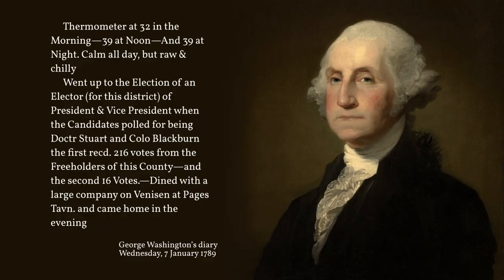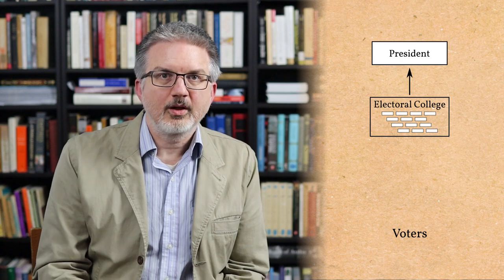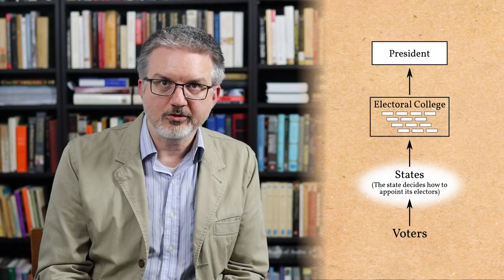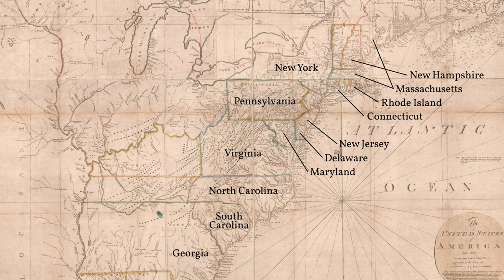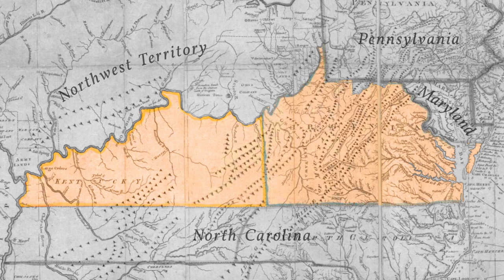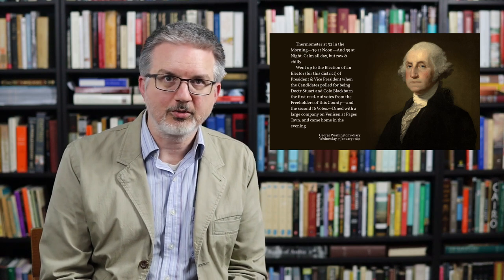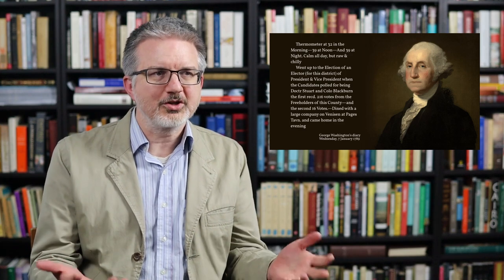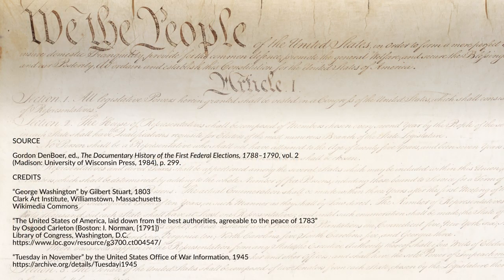Why didn't George Washington vote for himself?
George Washington was elected president in 1789, but hardly anyone voted for him, including himself. The U.S. president is technically elected by electors rather than by eligible voters. Whereas in modern elections voters can still "vote" for a candidate on the ballot, in 1789 voters intentionally voted for electors, as in selecting the names of men to serve in the Electoral College.